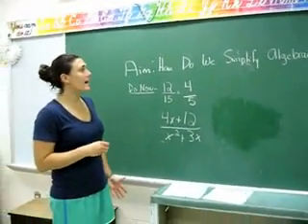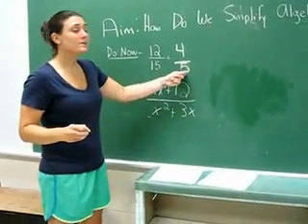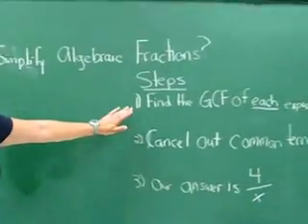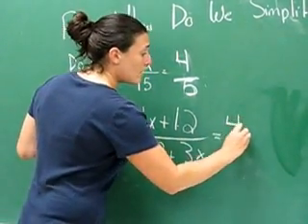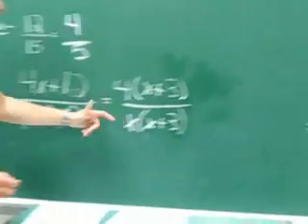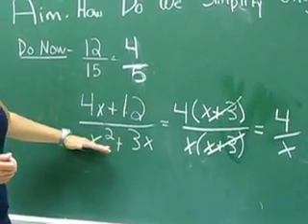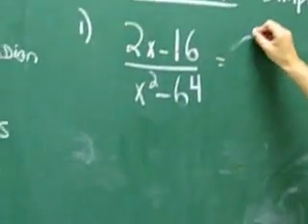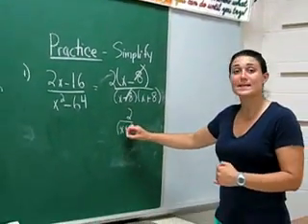Simplifying Algebraic Fractions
TeacherTube User: Eburkhard20

An introduction to algebraic expressions and how to simplify algebraic fractions.  Teacher leads the class in instruction then students practice independently.